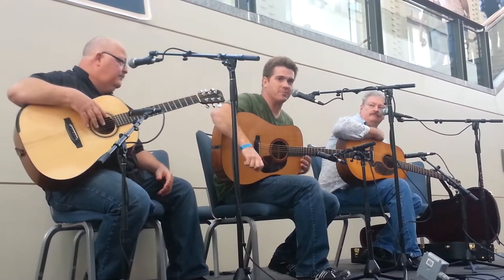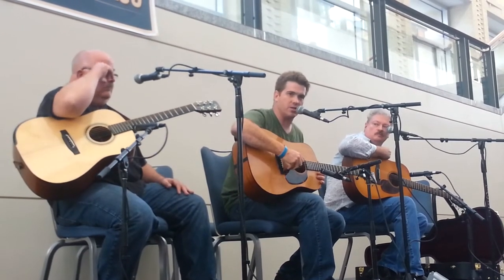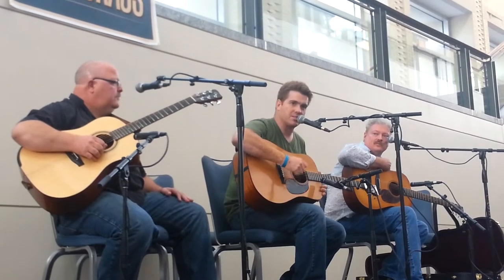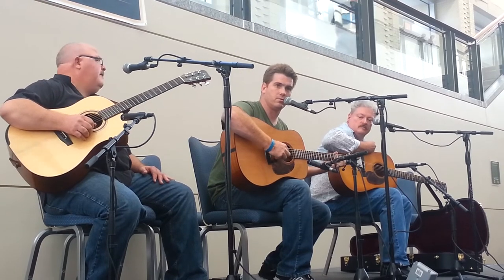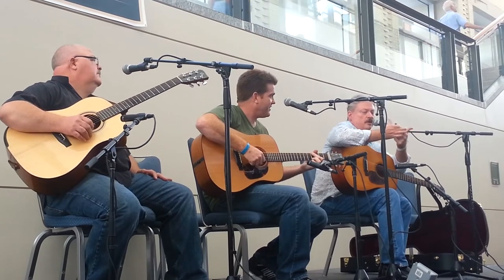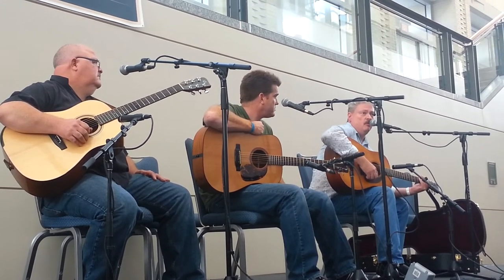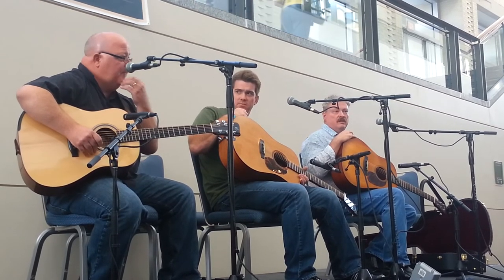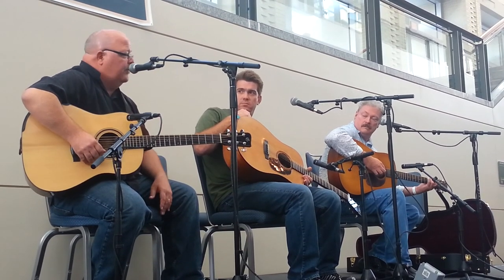IBMA 2013 Clay Hess - The Right Hand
This was a really cool workshop at IBMA 2013. All 3 players are amazing musicians with different styles and techniques.

Jim Hurst on left playing a Gallagher guitar.
Clay Hess in the middle playing a Rick Hayes guitar.
Tim Stafford on the right playing a Gary Cotton guitar.